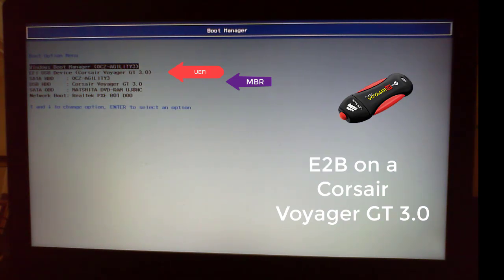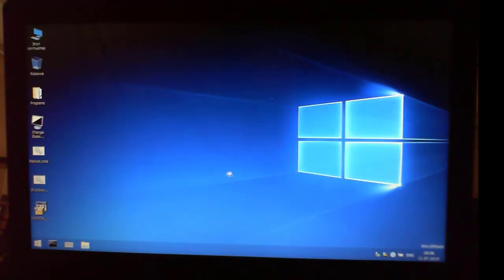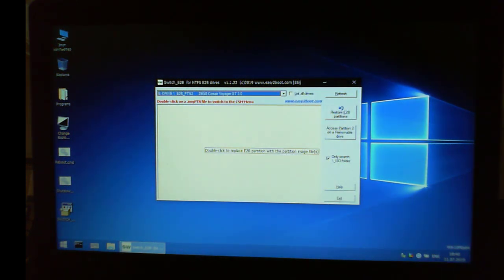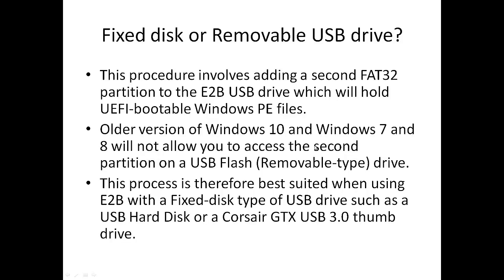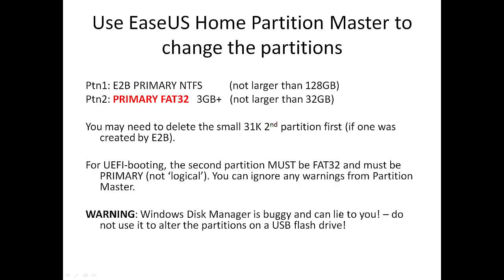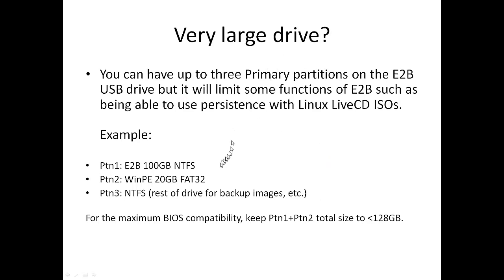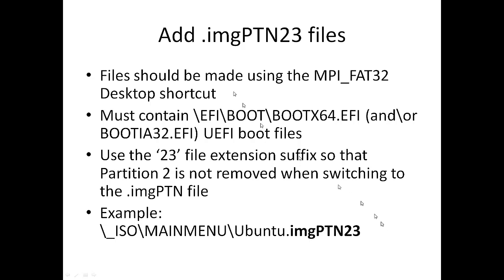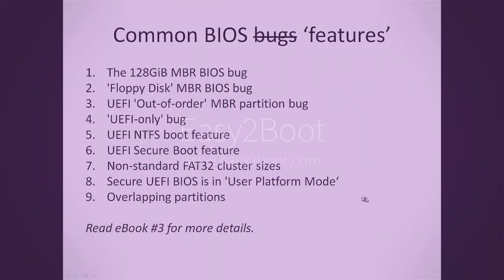UEFI USB Multiboot/Secure-Boot UEFI using Easy2Boot (E2B) and .imgPTN partition images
Note: New E2B v2 can now directly Secure UEFI-boot from ISO files - no need for .imgPTN files!
Boot from 100's of different UEFI payloads (even Secure Boot).
You can add multiple Linux, Windows, KonBoot, various WinPEs such as Bob Omb's/DLC/Strelec, MemTest86, etc.
Demo of a UEFI multiboot E2B drive which can be used on UEFI-only systems. The second part of the video describes how to make the UEFI E2B drive by adding a second FAT32 Primary partition.
for how to make UEFI .imgPTN files
Direct Secure UEFI boot from ISOs, WIMs, EFI files, VHDs